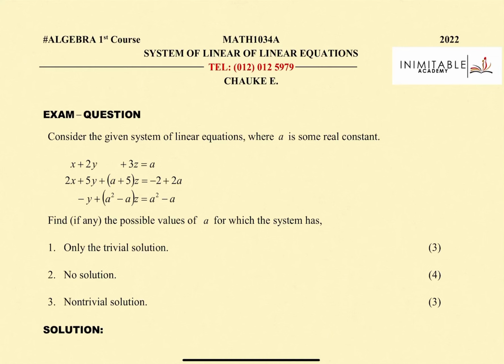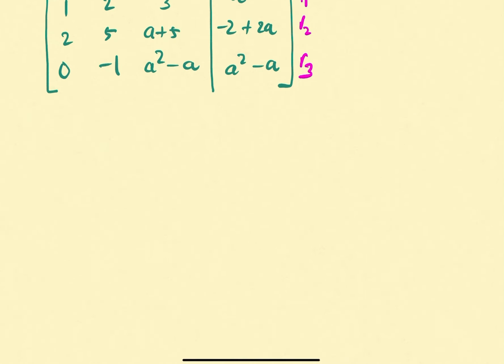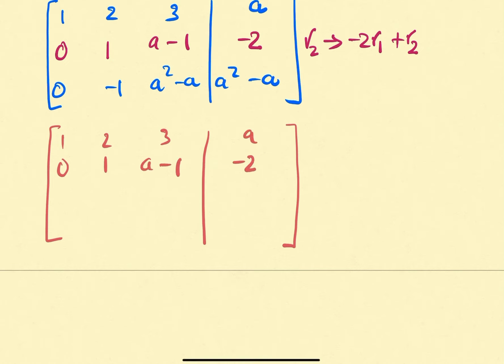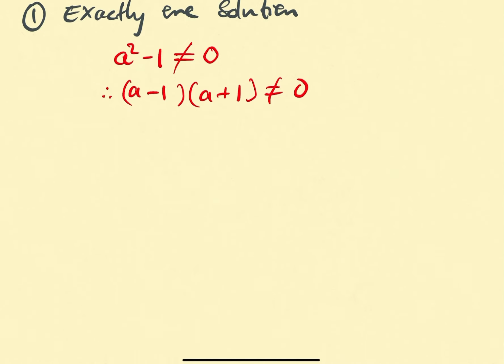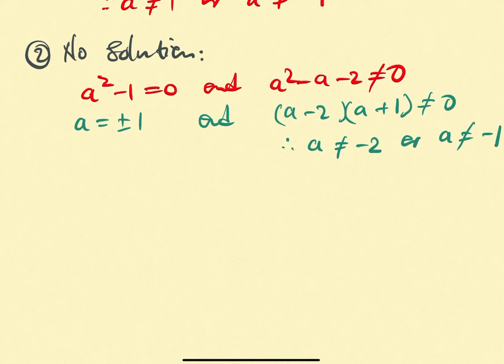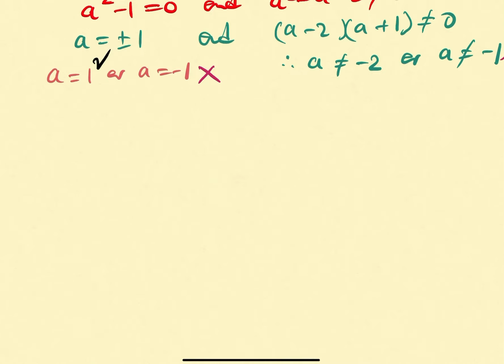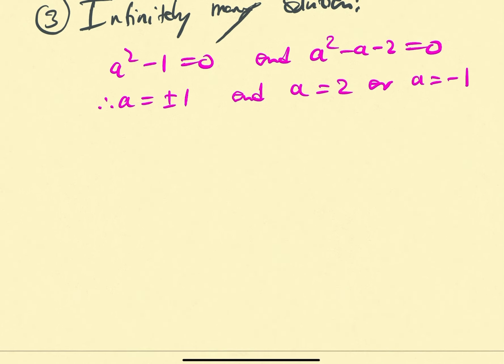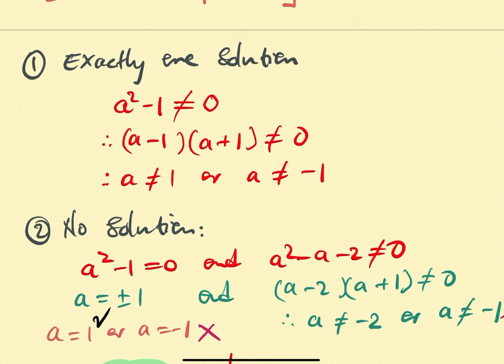Exactly one solution, No solution and Infinitely many solutions